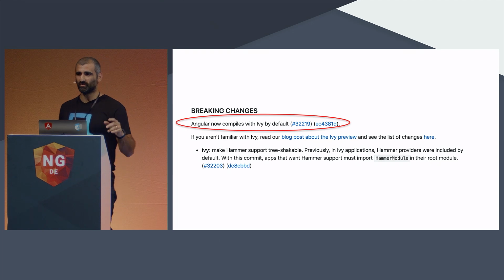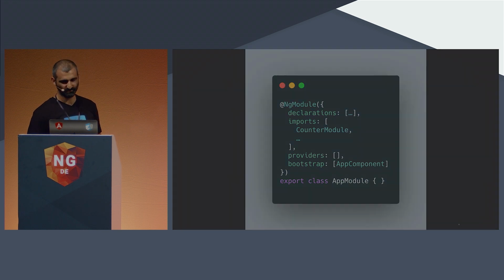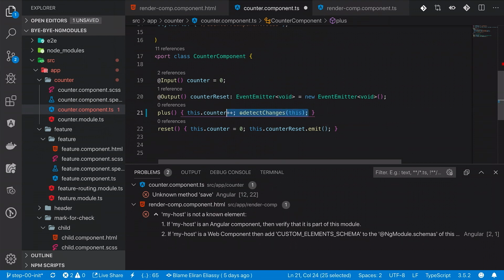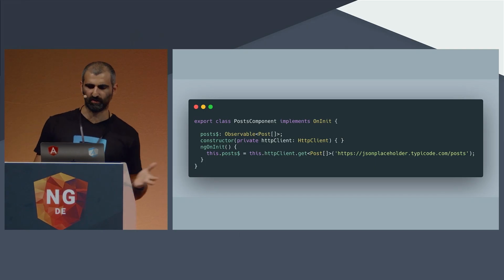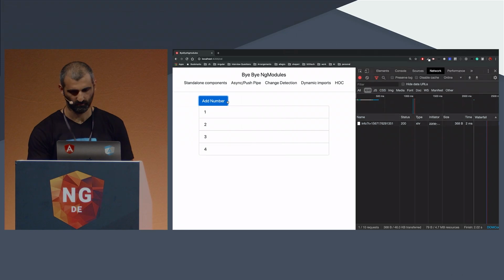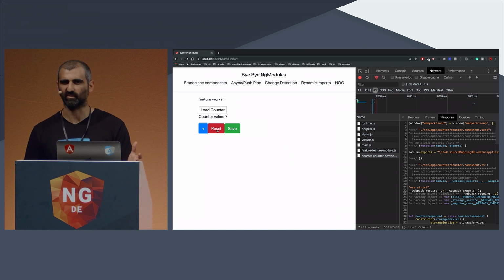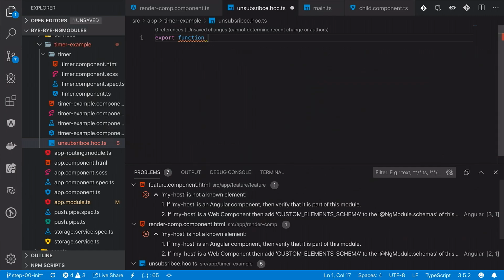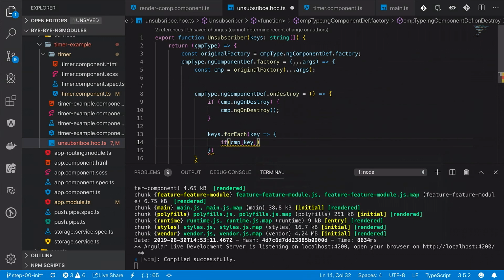Bye bye NgModules - Eliran Eliassy | NG-DE 2019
Zones? Injectors? Modules? Haven’t you always wanted to create just 1 simple component without being worried about those massive buzzwords? Now you can finally get it!

Angular is changing, and with the upcoming release of Ivy, it becomes much leaner and dynamic than before. In this talk, I will demonstrate why Angular Ivy is truly a game changer. We will understand how we can leverage the Ivy renderer to create independent components, without zones, and without the need of modules. We will learn how to import non-routable components dynamically and even to create higher order components decorators!

Ivy is coming!